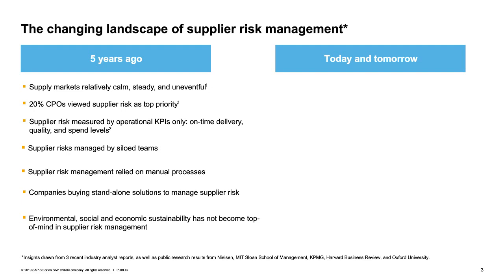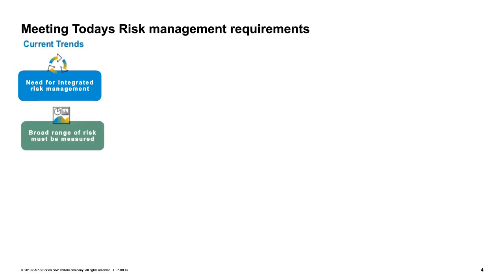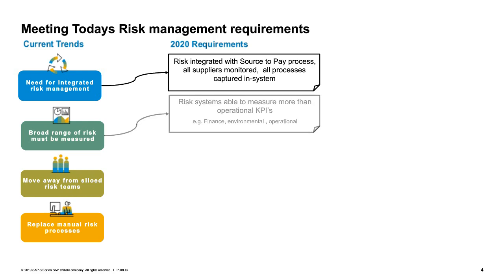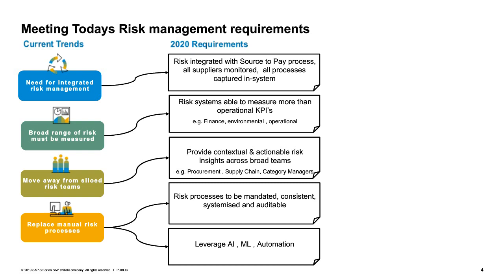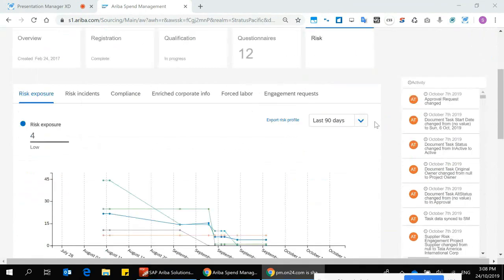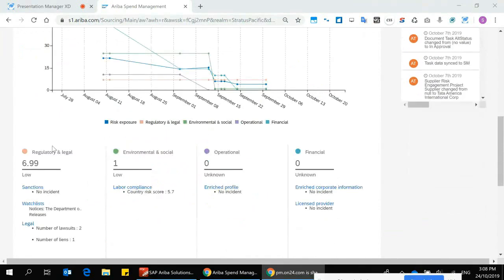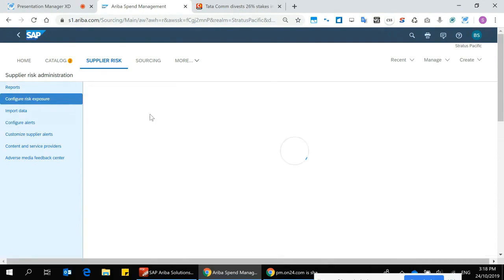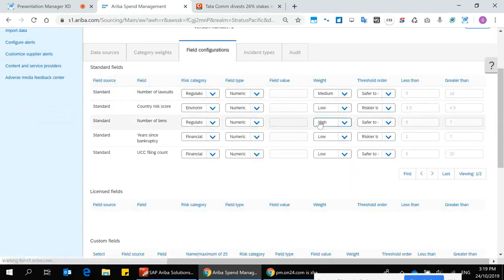SAP Supplier Risk Live Demo APJ/EMEA Session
The SAP Ariba Supplier Risk solution provides smart, safe and cohesive risk intelligence to guide your source-to-settle process. You can drive proactive, ongoing monitoring and due diligence of your suppliers, mitigate risks, and deliver both business and social impact in each engagement.

This session will cover supplier segmentation by risk exposure, engagement-based risk due diligence, risk monitoring and compliance check, and risk disposition and mitigation.